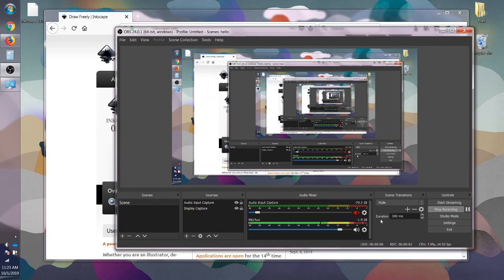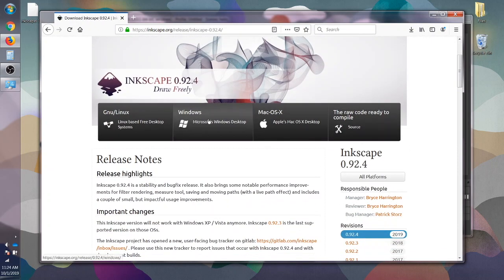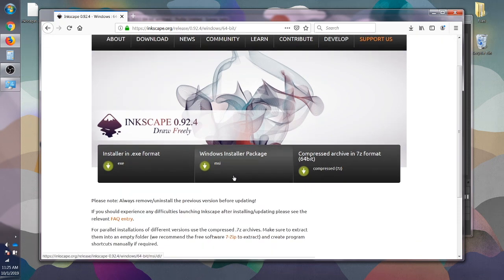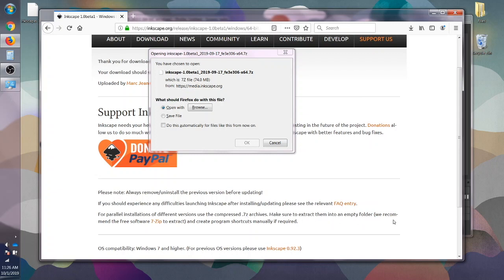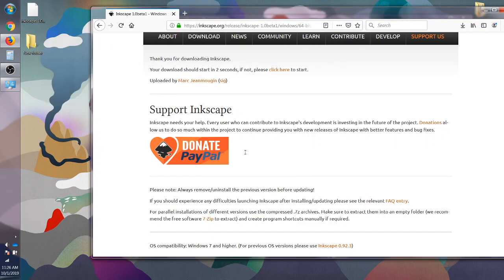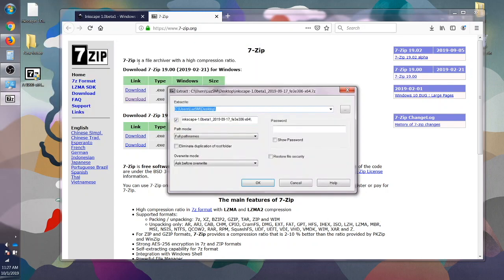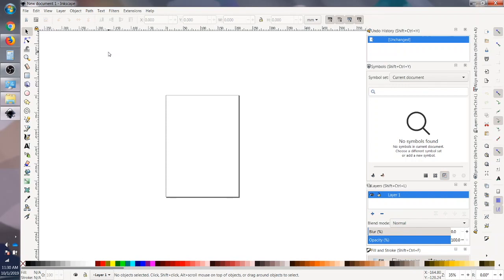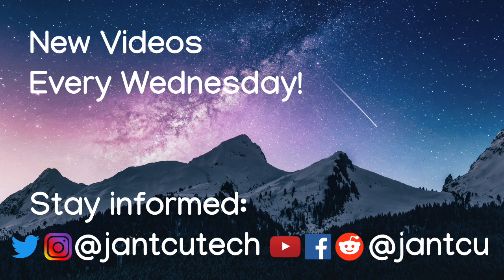How to Install the New Inkscape 1.0 beta for Windows OS